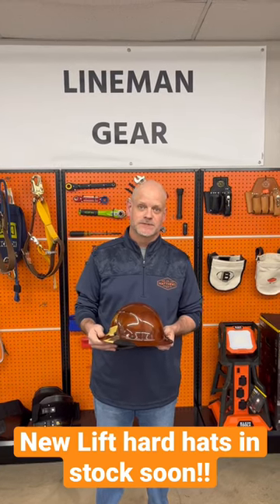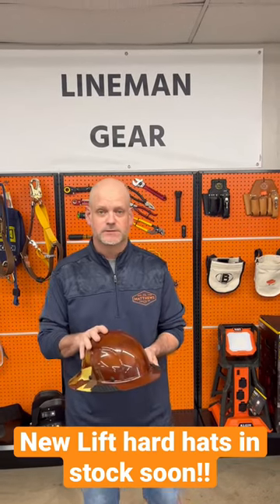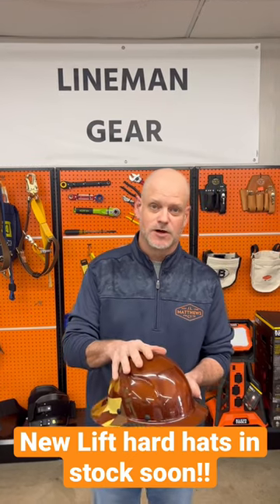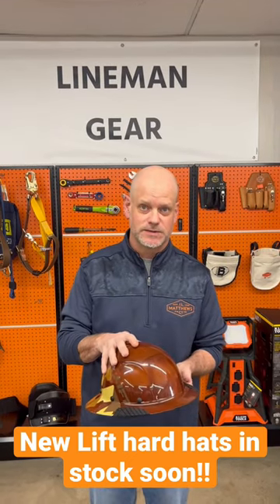New Product, Lift Hard Hats